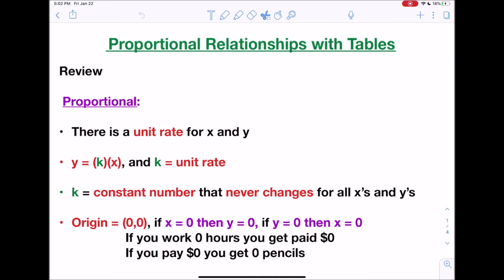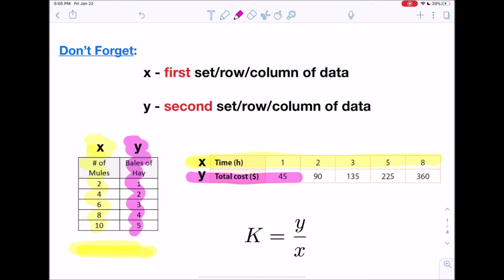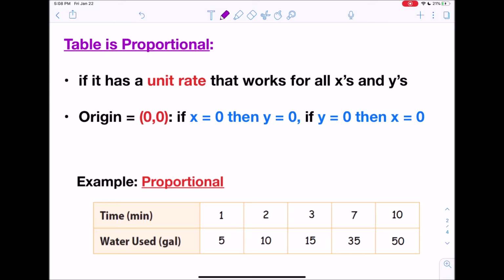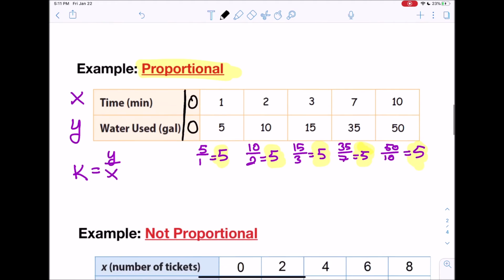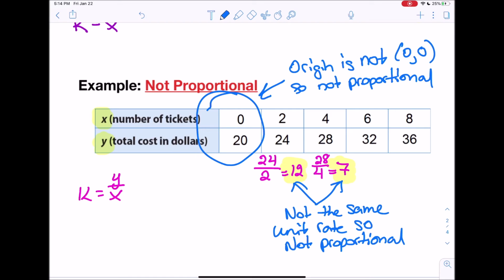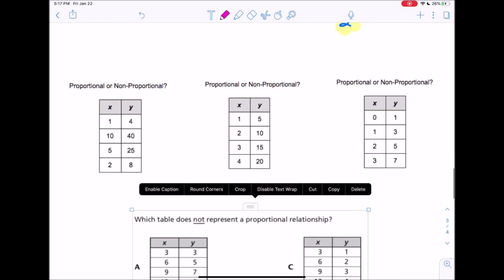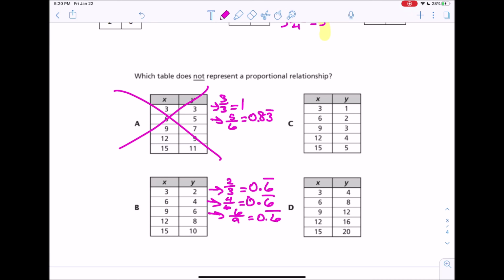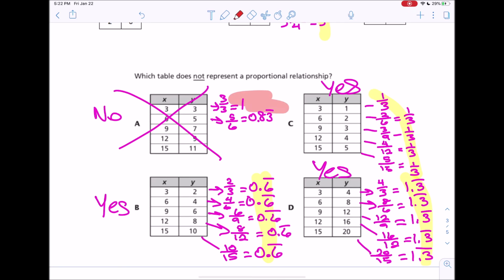Proportional Relationships with Tables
Mrs. Rodrigues